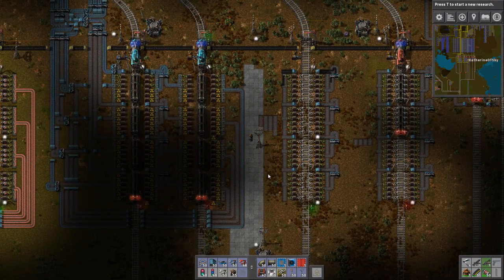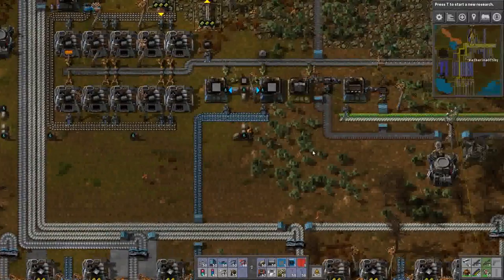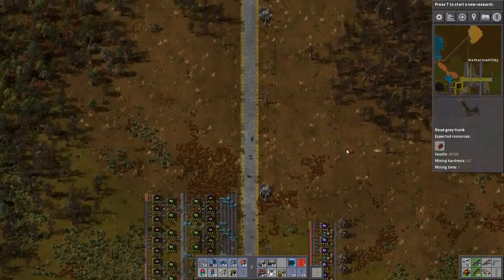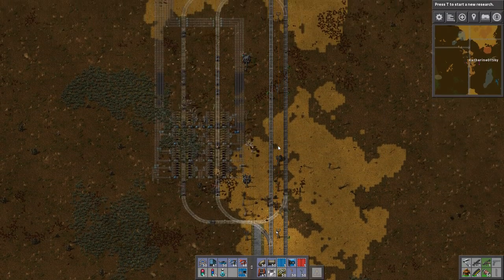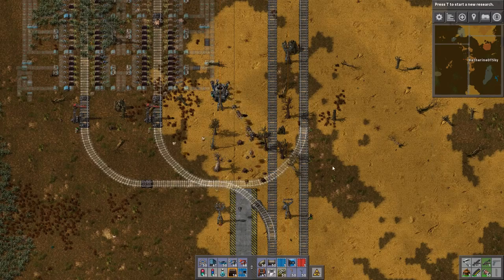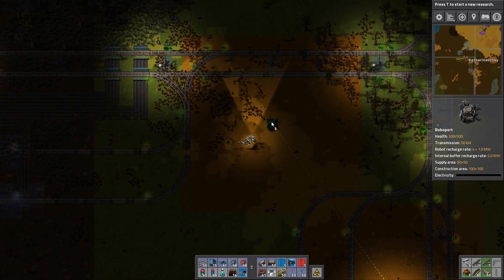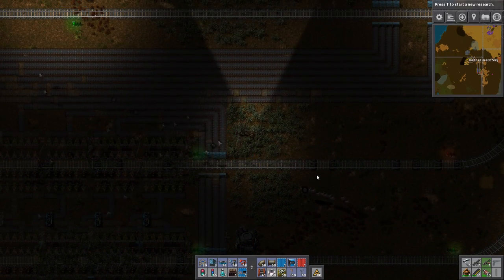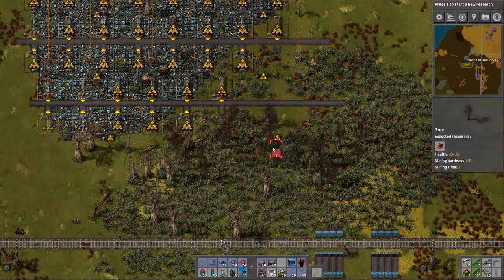Factorio 0.14 The Belt Diva! Ep 106: Moving Iron | Let's Play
Series devoted to the love of conveyor belts and weaving them together in the perfect factory setting!